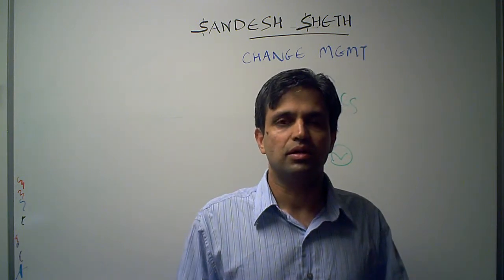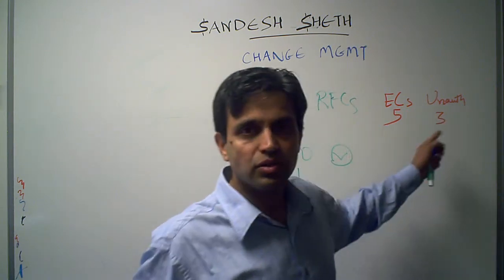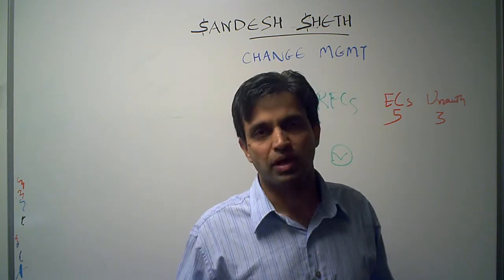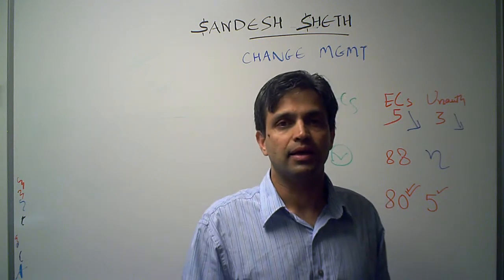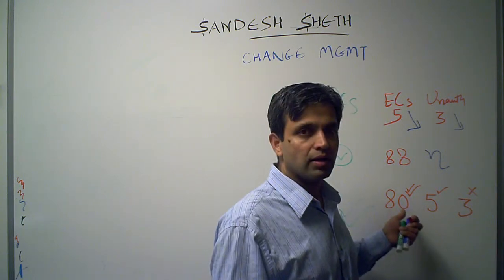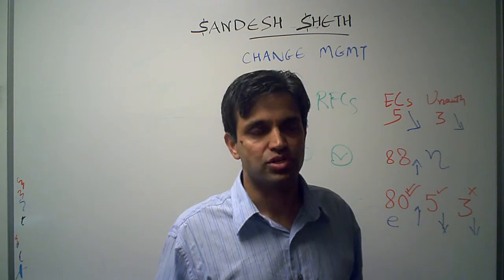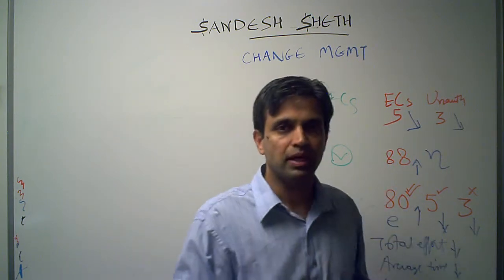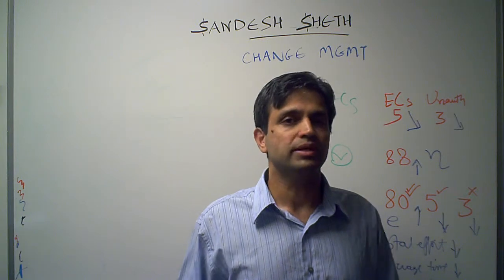Operational Metrics for Change Management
I share with you me and my team's experiences in designing and developing ITSM / ITIL Solutions. We consult Fortune 500 companies and also Government agencies in IT Service Management domain. The objective is to simplify a complex topic.